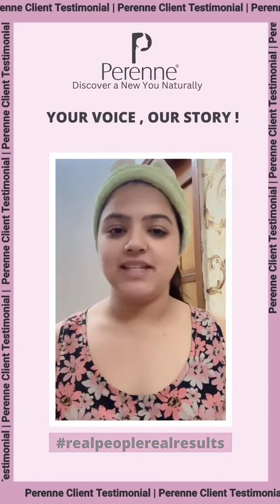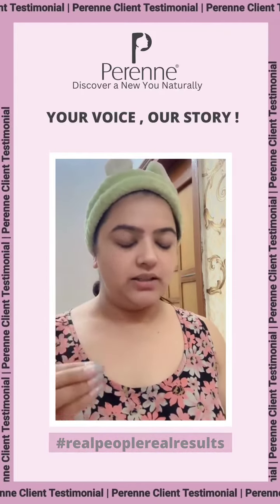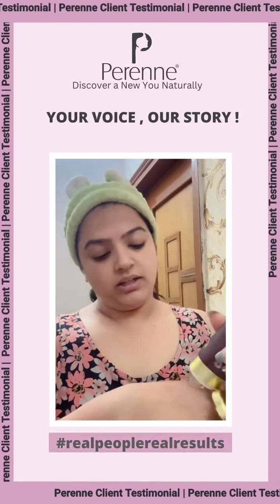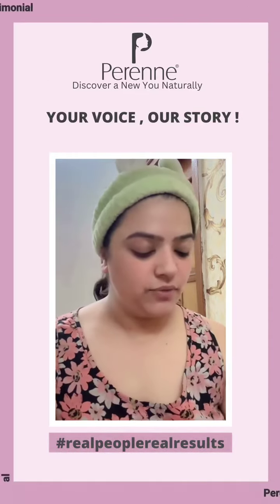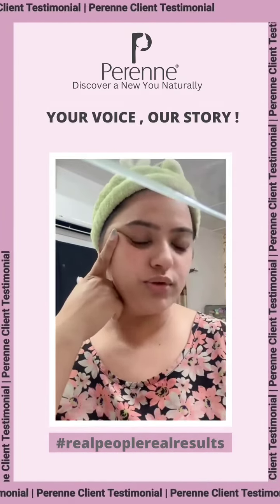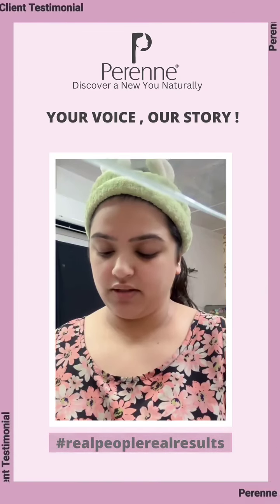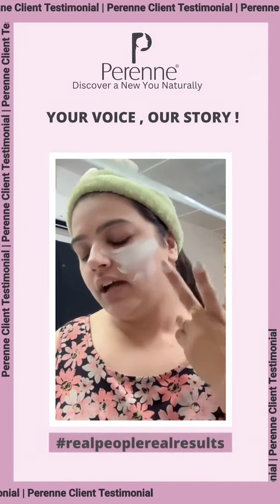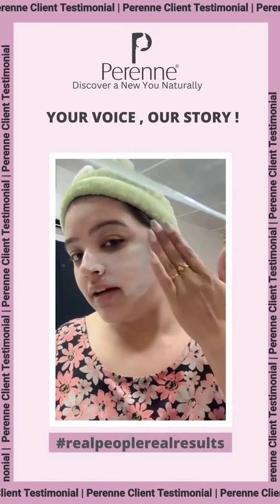Perenne Client Testimonial Series: Uncover the Secret to Radiant Skin | Episode 4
🌟 Welcome to the perenneclienttestimonialseries - Episode 4! 🌟

We’re excited to continue our journey of realpeoplerealresults with amazing testimonials from our wonderful clients! This episode shines the spotlight on the transformative power of our Perenne Glow Booster Scrub and Radiance Mask.

✨ Perenne Glow Booster Scrub: A gel-based exfoliator with superfine walnut grains that gently remove dead skin cells and unclog pores. Infused with natural AHA and BHA, it deeply cleanses pores, reduces tanning, dullness, blackheads, whiteheads, and pigmentation, revealing a smooth, radiant glow.
Size: 80gm

✨ Perenne Glow Booster Radiance Mask: A natural mud mask enriched with vitamin C, hyaluronic acid, arbutin, and natural extracts for an instant boost of glow! It deeply cleanses and tightens pores, reduces tanning, dullness, and pigmentation, giving you a firm and glowing complexion.

🎉 Want to be featured and win exciting prizes? Here’s how:

📹 Send us your testimonial video sharing how Perenne products have transformed your skin.
✨ Stand a chance to win your favorite Perenne product for FREE!

Don’t miss the opportunity to showcase your journey and win fantastic prizes! 🌟